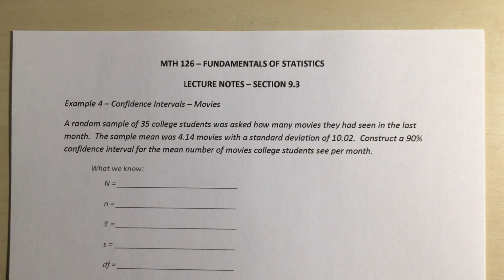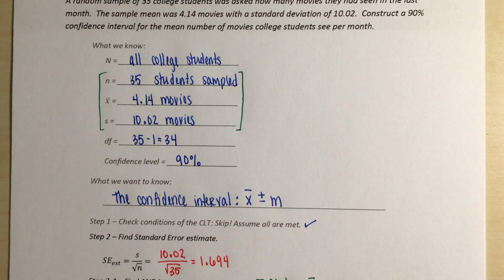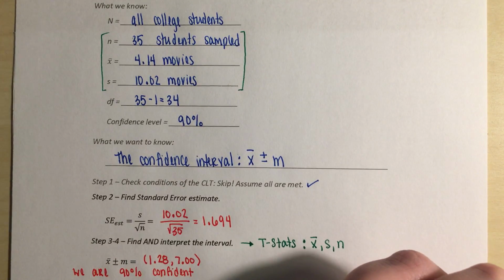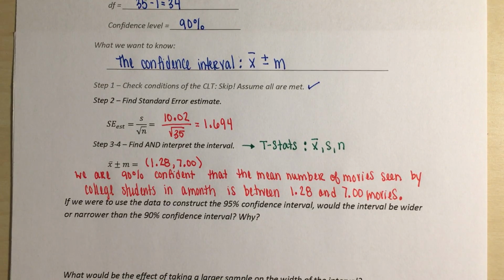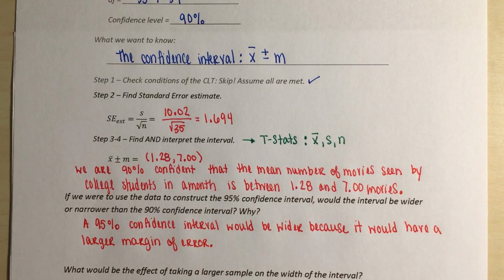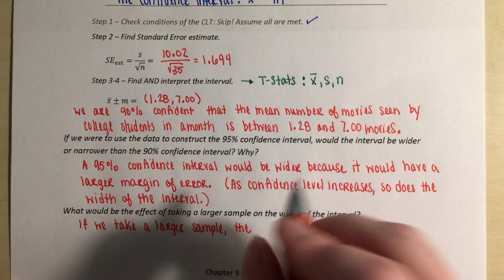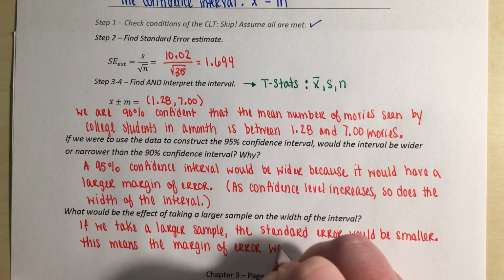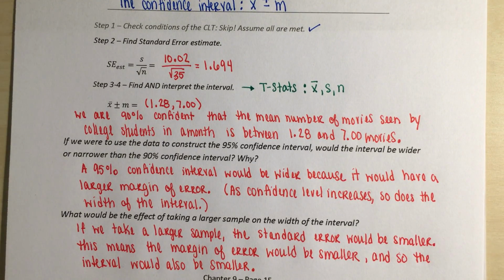Math 126 - Section 9.3: Answering Questions about the Mean of a Population - C.I. Movie Example